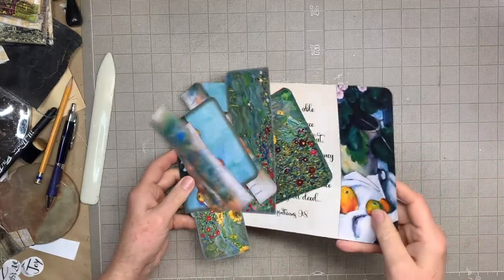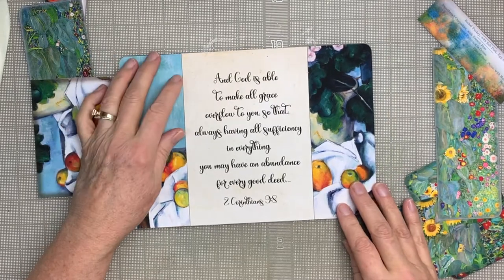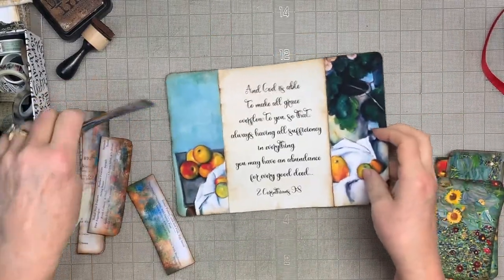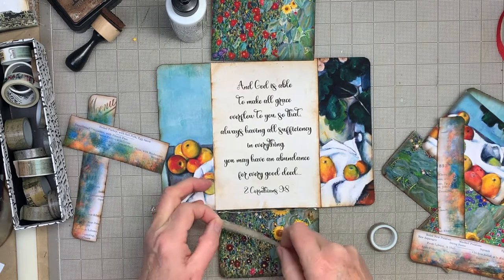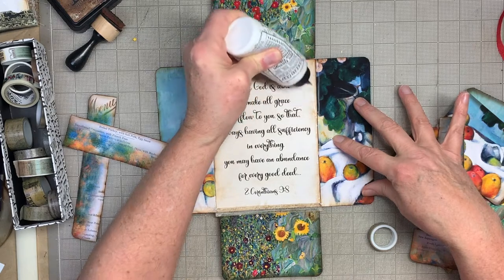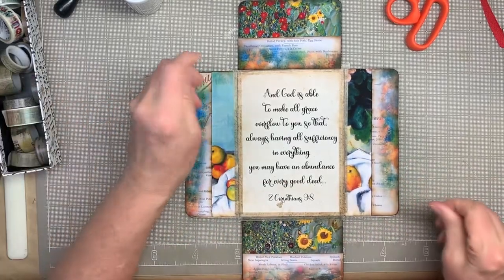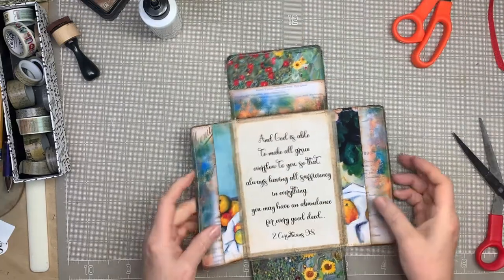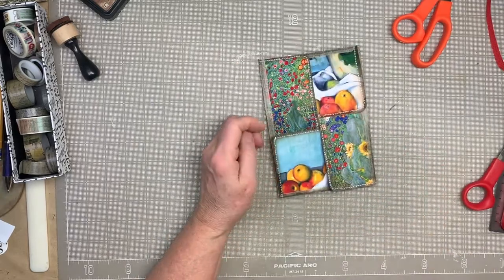#10 The Abundance Journal -4 Flap Boxfold and 2 flaps with concealed pockets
Demo of the 4 flap boxfold and 2 flaps with concealed pockets from the Abundance Journal kit.